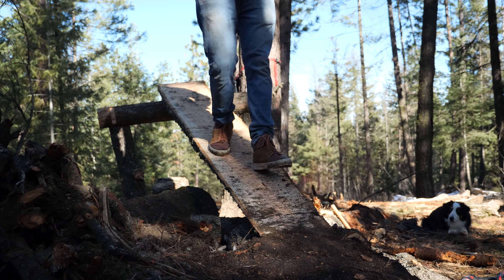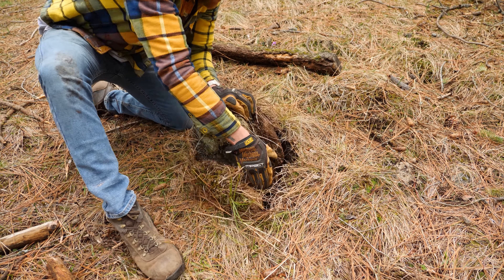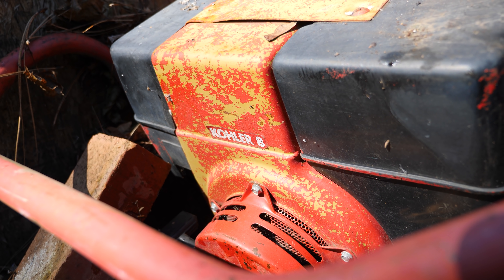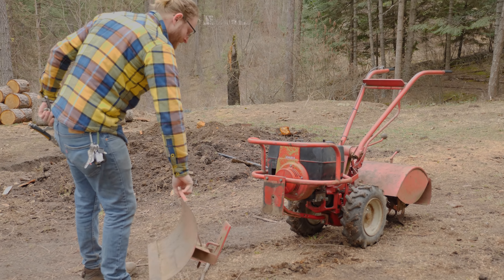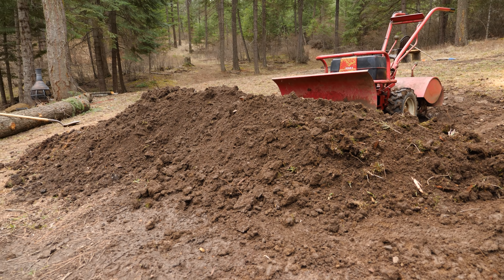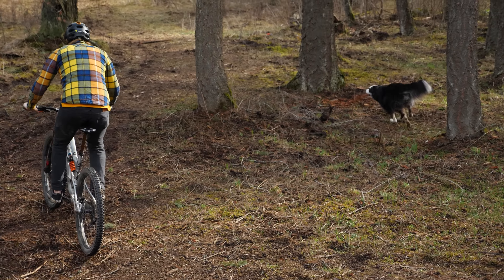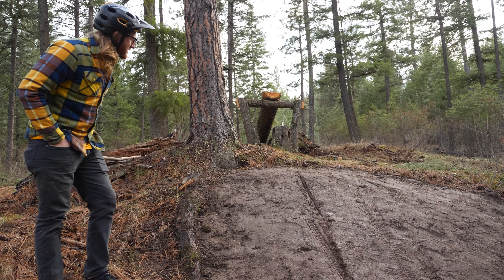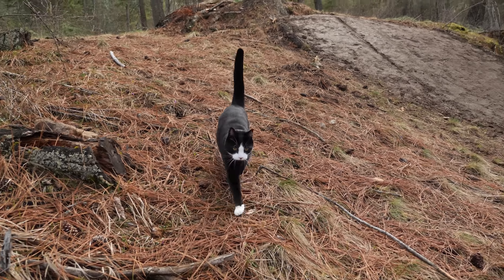Finishing One Sketchy Jump // MTB Plank Jump Build and New/Old Trail Tool!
I add a new tool to my trail building arsenal, which may or may not be as sketchy as the plank jump we'll be finishing today! Also my dog eats dirt...

MY BIKES

MY GEAR

ACCESSORIES